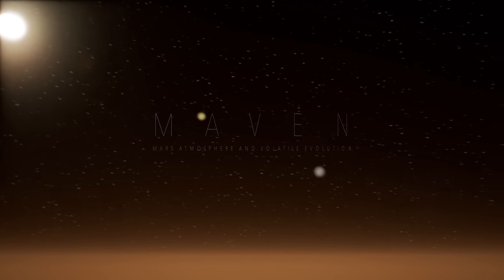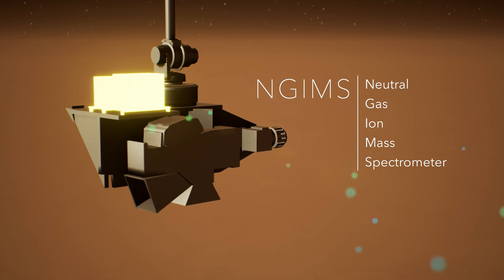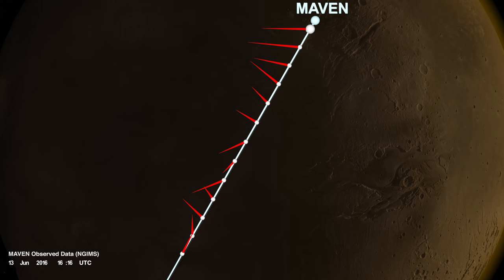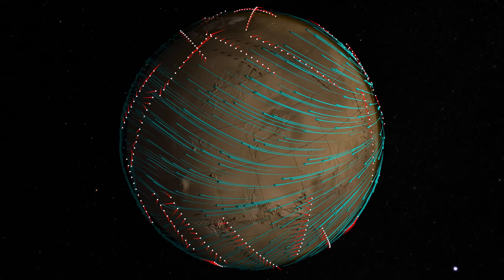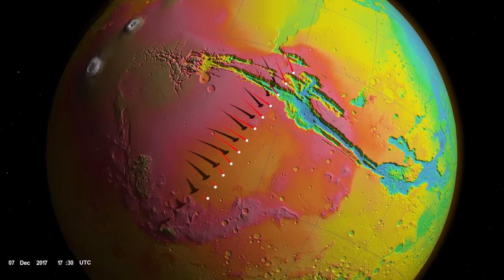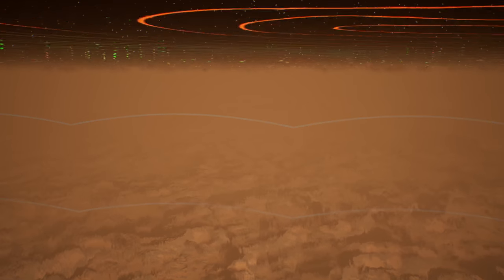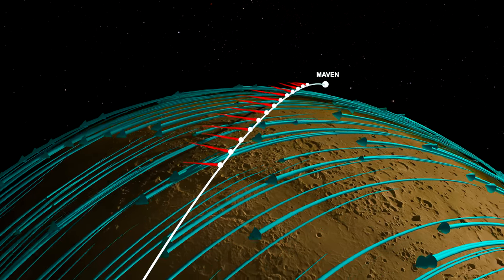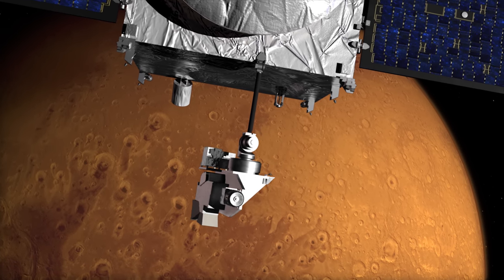Mars Wind Currents Reveal a Surprising Feature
MAVEN is the first spacecraft specifically designed to study the Mars upper atmosphere, in order to better understand the evolution of its climate. By measuring windspeed and direction near the top of the atmosphere, MAVEN has discovered that high-altitude wind currents are being disturbed by terrain features far below. This unexpected and surprising finding means that MAVEN can sense the presence of mountains and valleys on the surface of Mars while skimming the edge of space.

Universal Production Music: "Glacial Shifts" by James Joshua Otto

Credit: NASA/Goddard/MAVEN/CU Boulder/University of Michigan
Dan Gallagher (USRA): Producer
Greg Shirah (NASA/GSFC): Lead Data Visualizer
Jonathan North (USRA): Lead Animator
Ernie Wright (USRA): Visualizer
Horace Mitchell (NASA/GSFC): Visualizer
Michael Lentz (USRA): Animator
Walt Feimer (KBRwyle): Animator
Chris Smith (USRA): Animator
John Blackwell (LPI): Animator
Dan Gallagher (USRA): Narrator
Michael Lentz (USRA): Art Director
Mehdi Benna (UMBC): Lead Scientist
Kali Roeten (UM): Scientist
Paul Mahaffy (NASA/GSFC): Support
Bruce Jakosky (LASP): Principal Investigator
Aaron E. Lepsch (ADNET): Technical Support